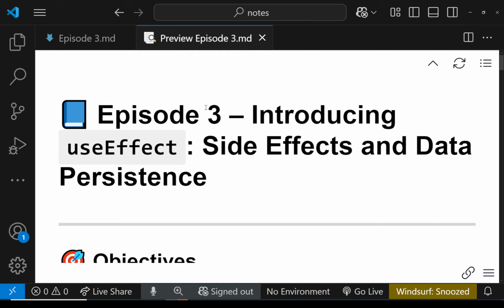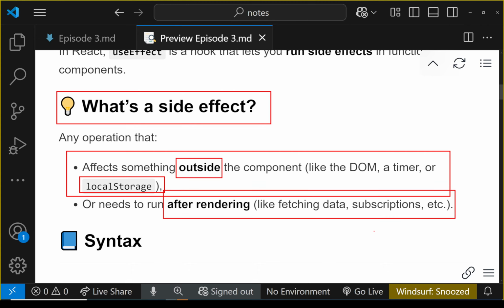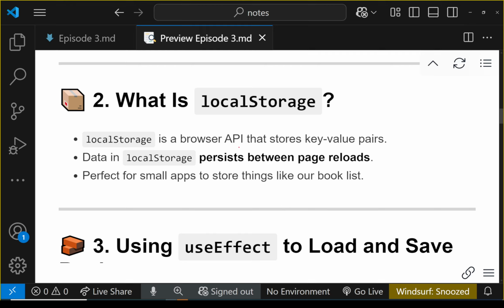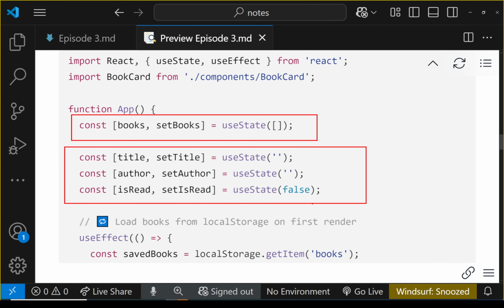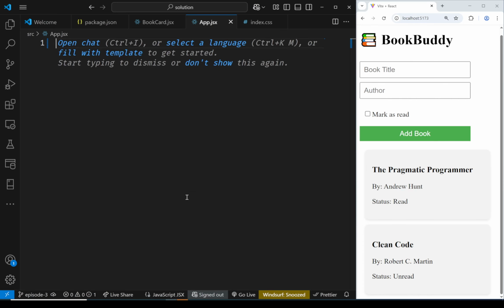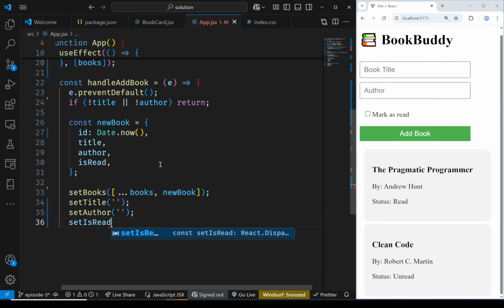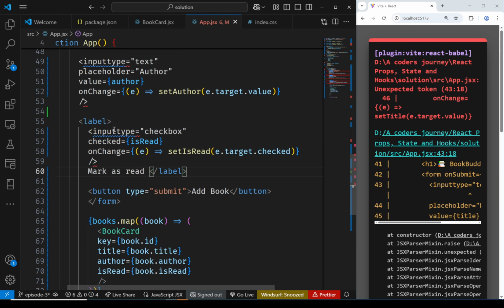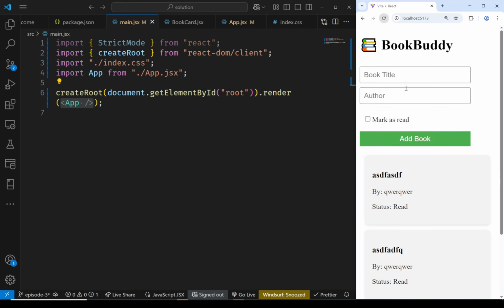Props, State and Hooks in React #3 - Introducing useEffect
In this episode, we demystify the useEffect hook, React’s tool for handling side effects. Learn how to fetch data, listen to changes, and clean up logic with lifecycle awareness.